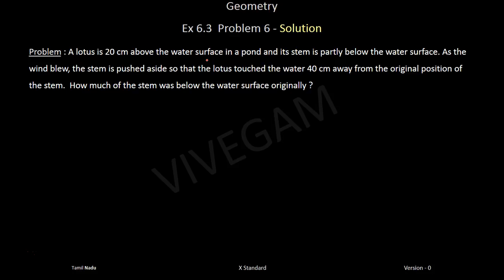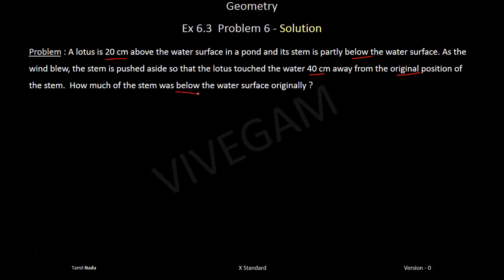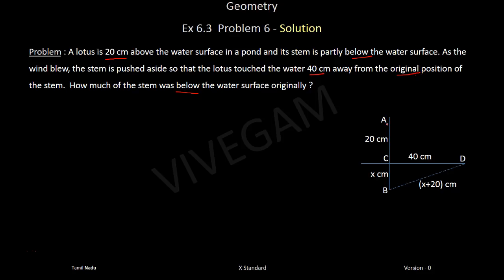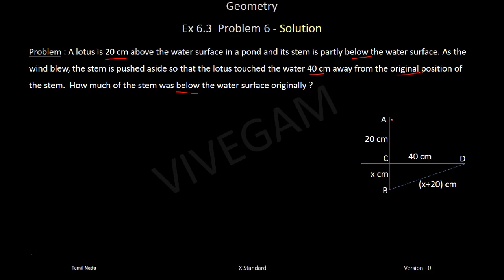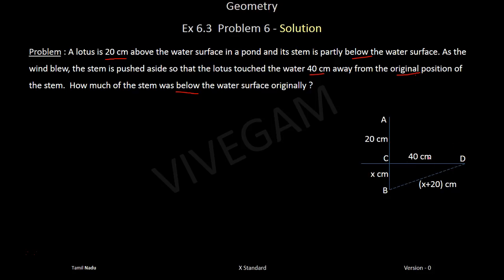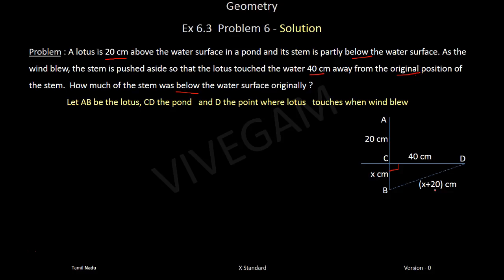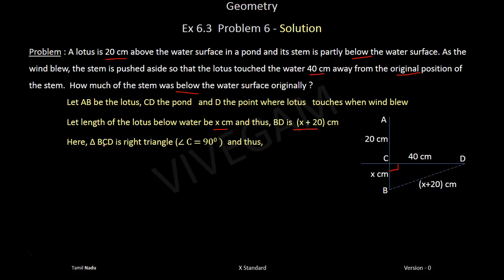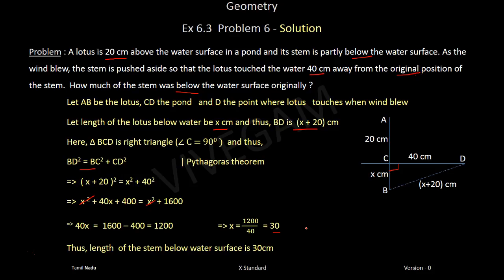6 3 6